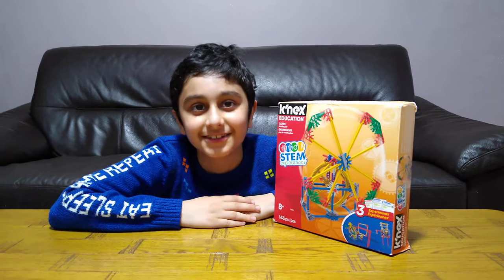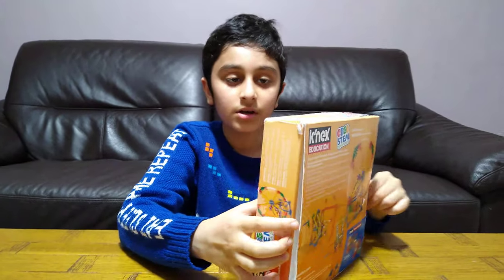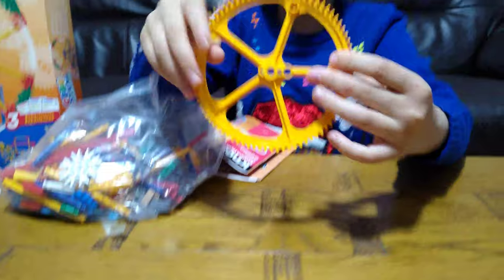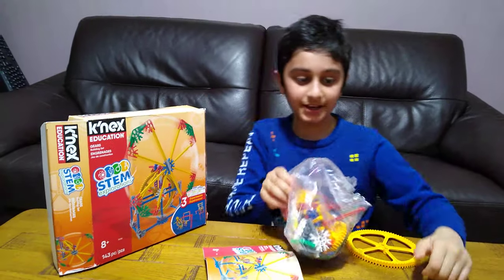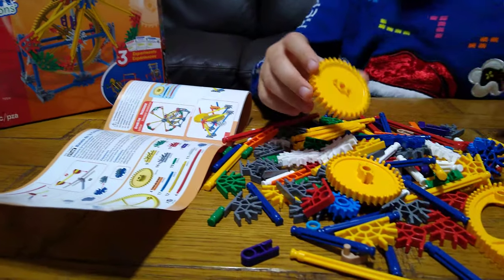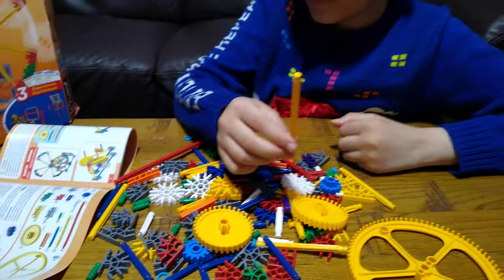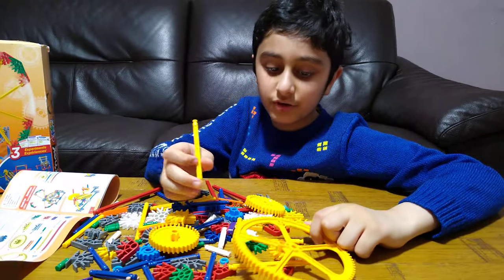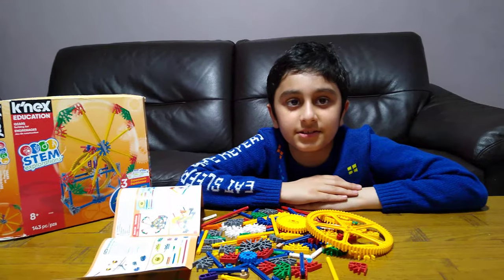Unboxing K'nex Education 79318 Gears Building 3 in 1 Set in 4K UHD Video Quality